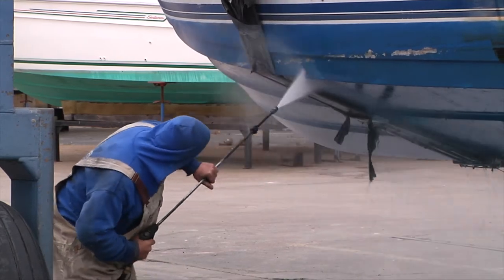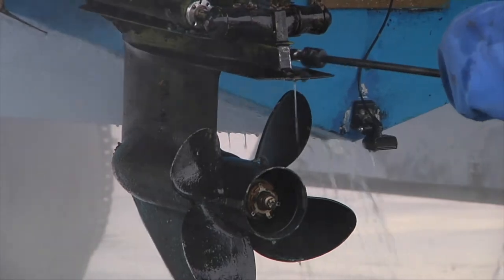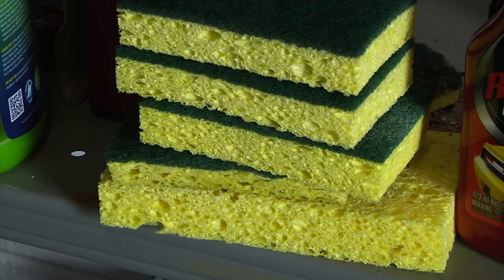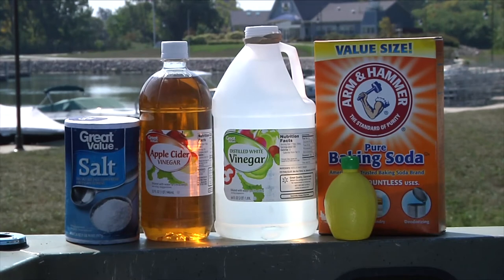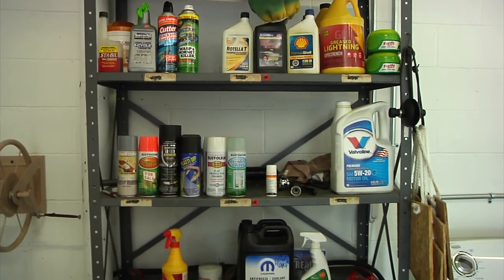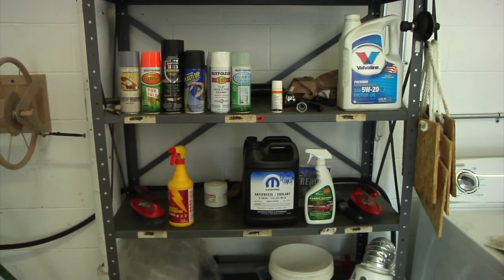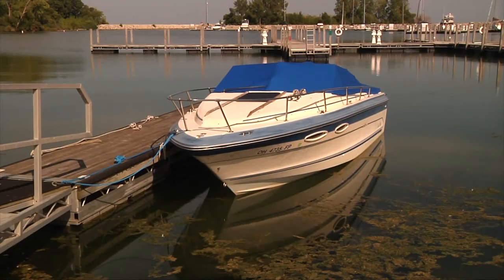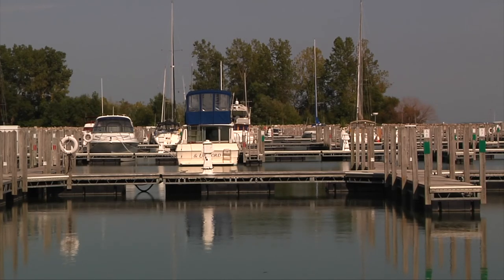Vessel Cleaning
In order to keep your boat safe, reliable, and attractive, you must clean and maintain it throughout the season. As you do so, minimize environmental impacts by following the Ohio Clean Marinas Program recommendations in this video.